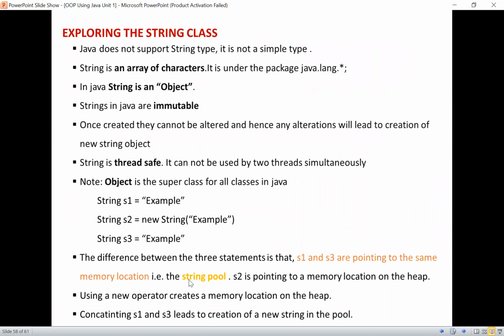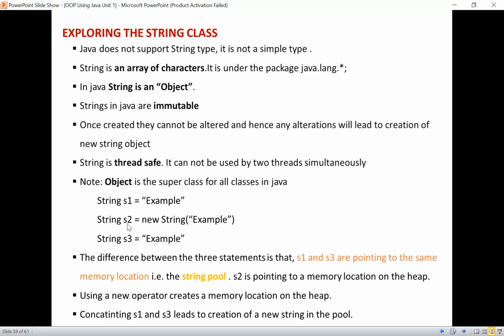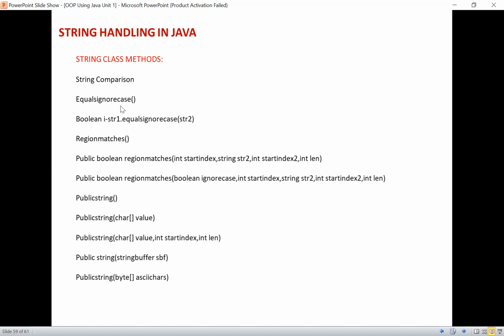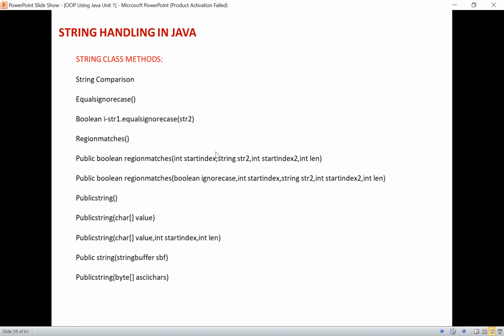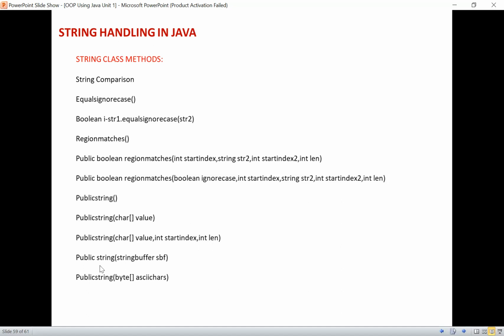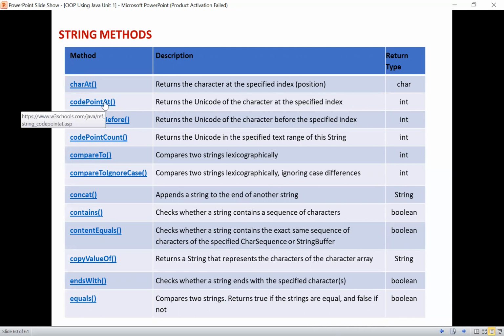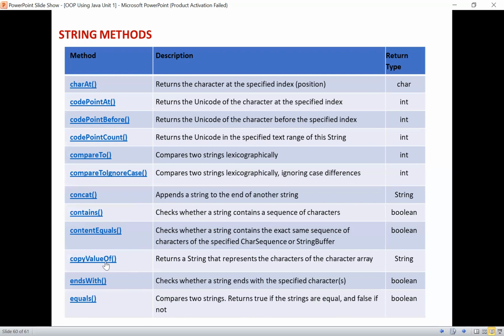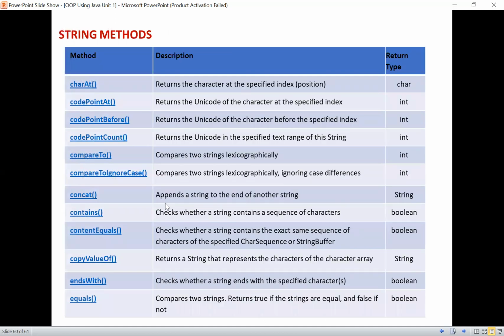JNTUH NRCM R20 CS22 OOPJ UNIT I STRINGS LECTURE 7